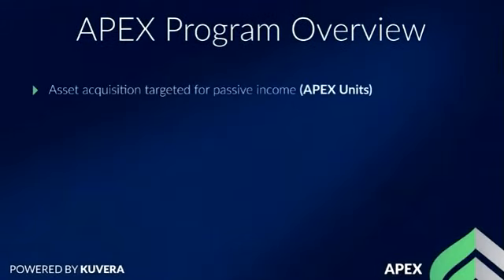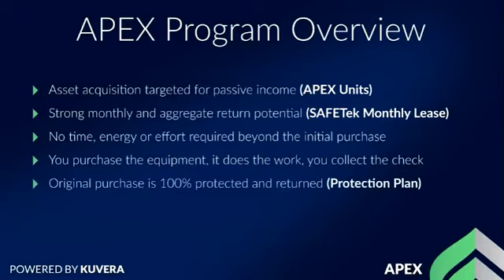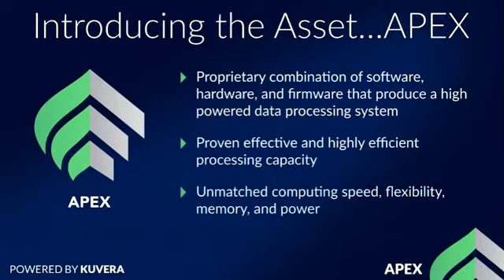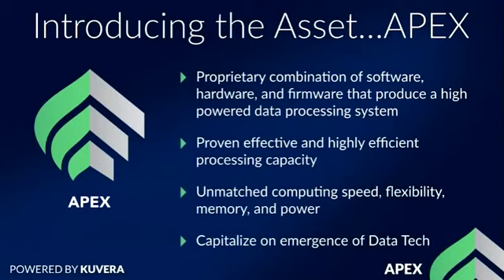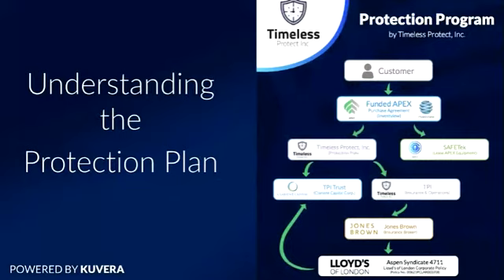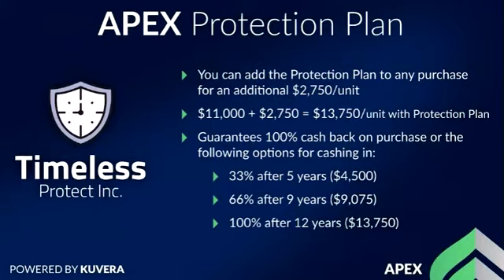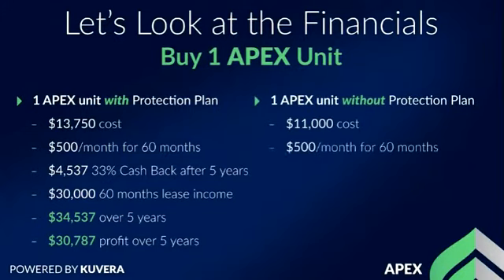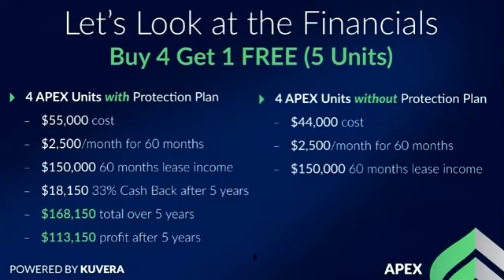Kuvera's Apex Data Processing: Units Protection Plan Explained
Introductory video about APEX data processing units available to purchase from Kuvera and how you can earn a passive monthly income and make 34% profit on your initial investment per year for five years = 172% profit in total.